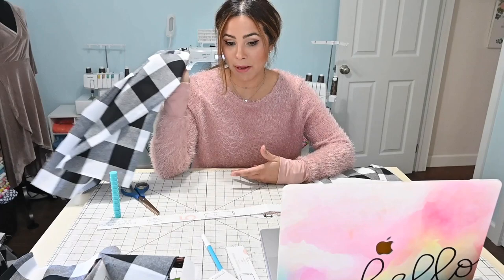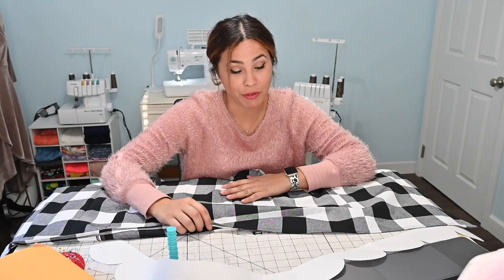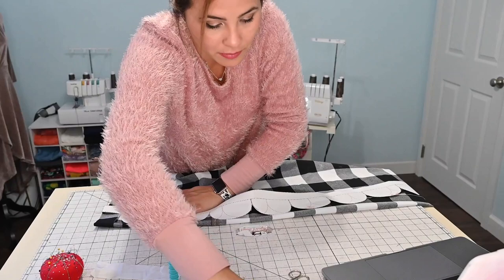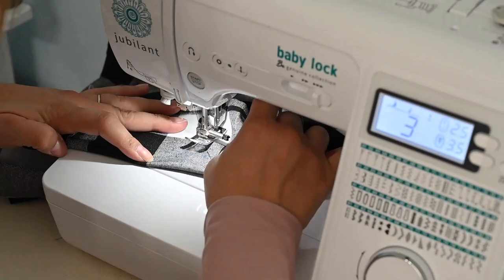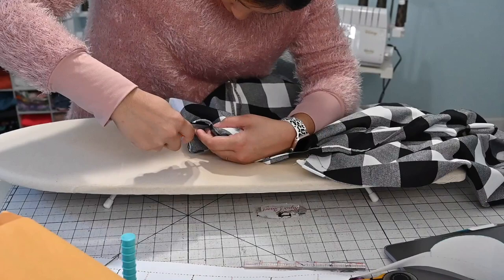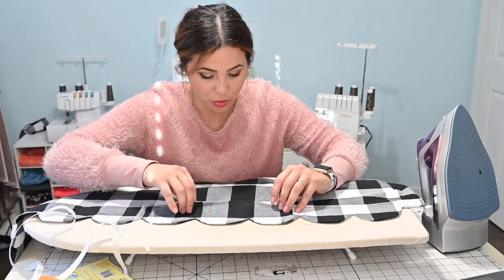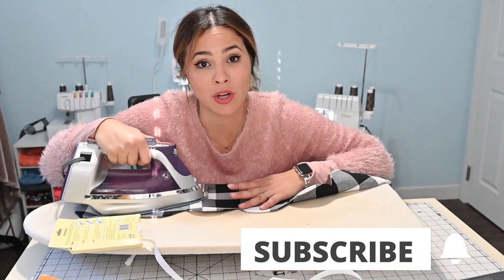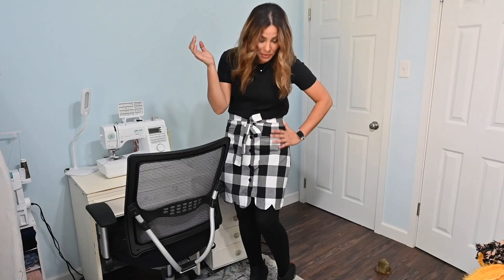Sew The Scallop Hem Of The Button A-Line Skirt With Me!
The Adult Button A-line Skirt Pattern is love at first sight! It features three length options for you to create the look you are going for. The button front can be fully buttoned or snapped up or it can be a faux placket with a few working buttons at the top. The back features elastic in the waistband and the a-line design is flattering and cute!  This woven skirt pattern is sure to be a favorite! Definitely a must-have!  The scallop hem option is such a trendy option.  Whichever way you decide to wear it, you will be sure to gather compliments along the way!

Ellie and Mac PDF Sewing Patterns - ellieandmac.com